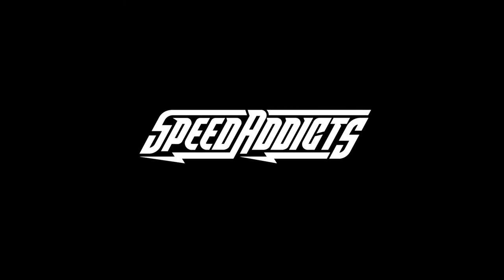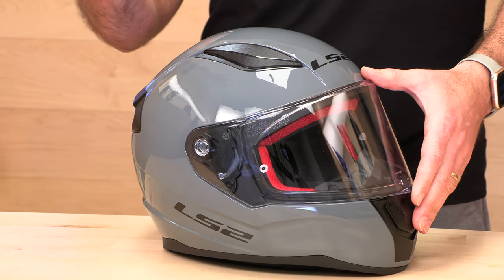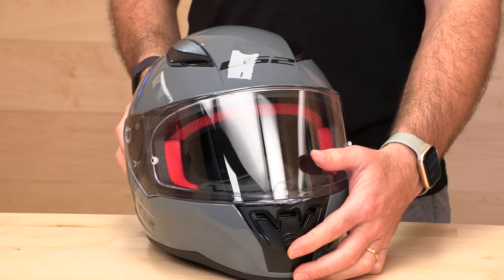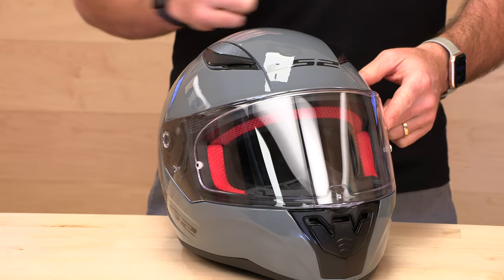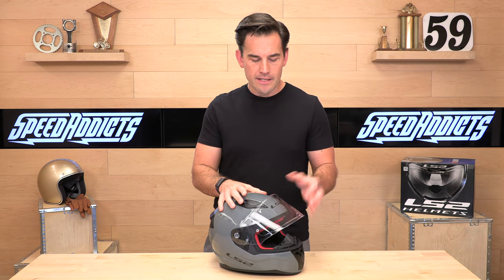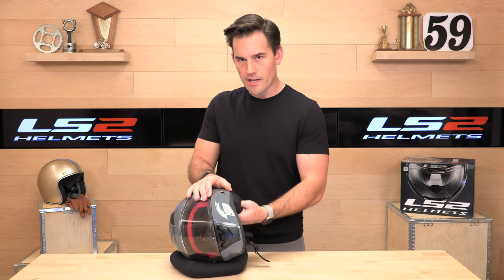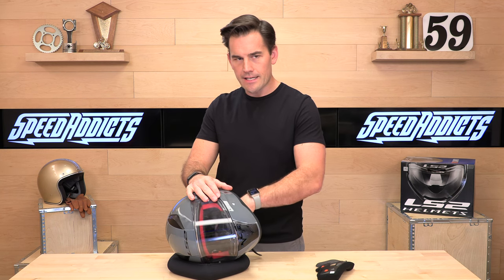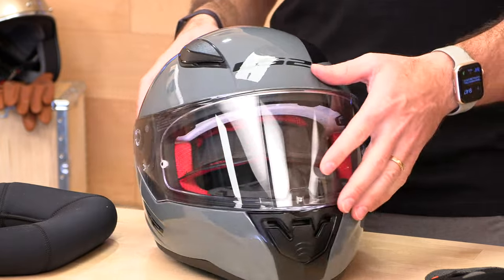LS2 Rapid Helmet Review at SpeedAddicts.com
LS2 RAPID HELMET - AVAILABLE NOW AT SPEED ADDICTS

The LS2 Rapid is the GREATEST VALUE in a full-face motorcycle helmet on the market today. The lightweight, aerodynamic shell offers fully adjustable vents, ported through the liner for dynamic flow-through ventilation to keep you cool. LS2 uses 2 shell sizes for the smallest, lightest possible helmet in your size. The face shield is made from optically correct Class A polycarbonate. It is scratch and U.V. resistant and can easily be changed without the need for tools. The comfort padding is made from a breathable fabric and uses a neck roll design to seal well and keep wind noise to a minimum. It is removable and washable (always hand wash and air dry) LS2 uses laser cut, 3D foam for the ultimate in comfort and no hot spots. A DOT approved quick release chinstrap provides a secure fit. INTERMEDIATE OVAL FIT. Meets or exceeds DOT FMVSS 218 and ECE 22.05 certification.

Lightweight aerodynamic shell made from LS2’s proprietary HPTT
2 shell sizes for the smallest, lightest possible helmet in your size
Removable washable comfort padding
Meets or exceeds DOT FMVSS 218 and ECE 22.05 certification